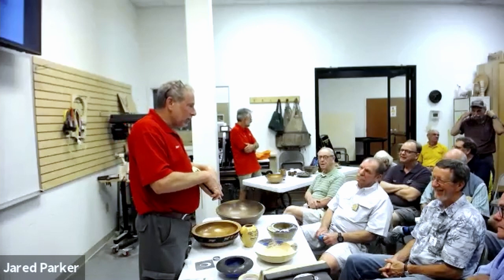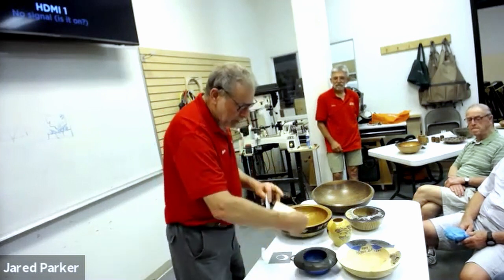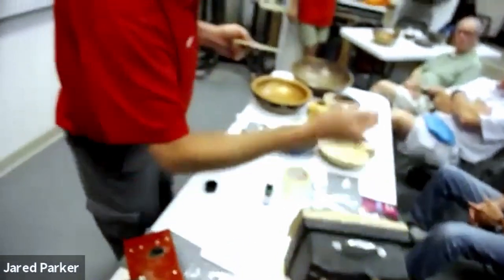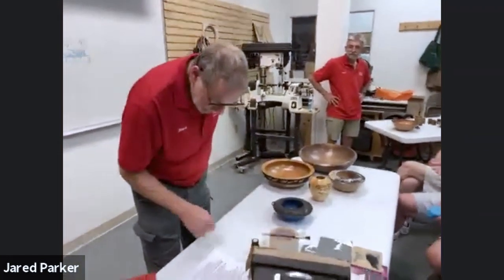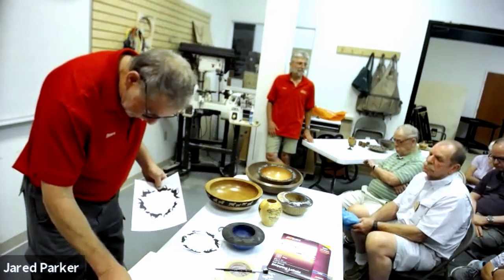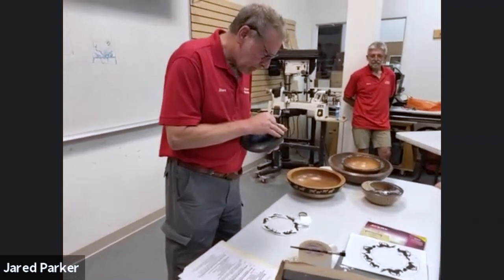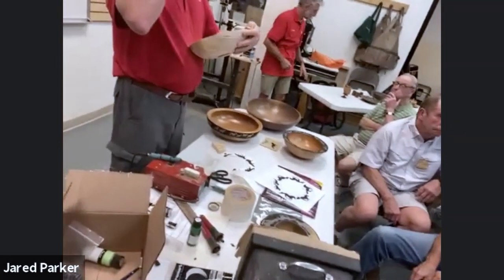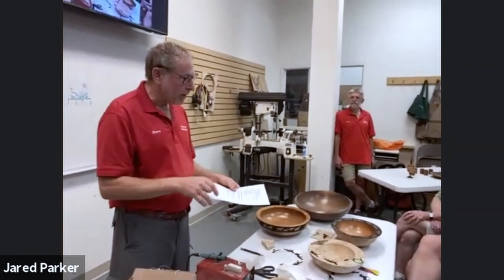Embellishing with Steve Schwartz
Steve Schwartz shows how he embellishes his turnings with burning and painting with the help of his purpose-made stencils.